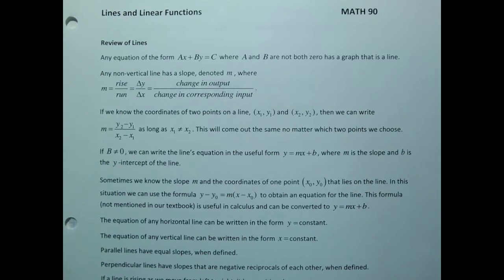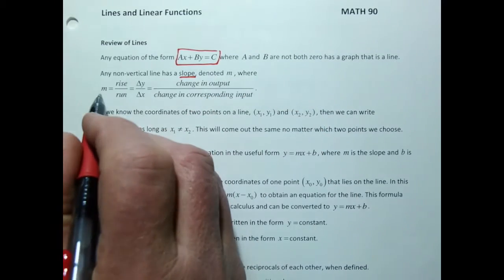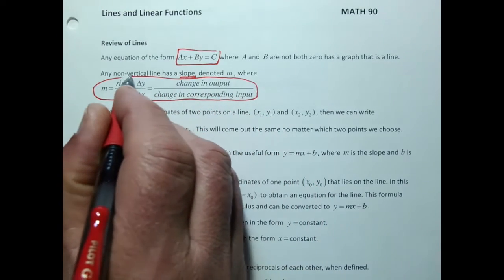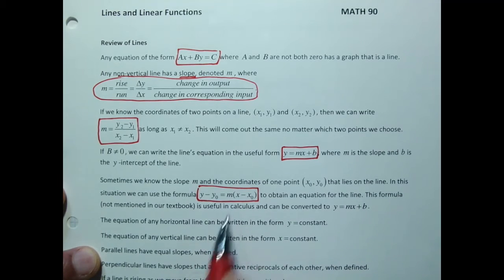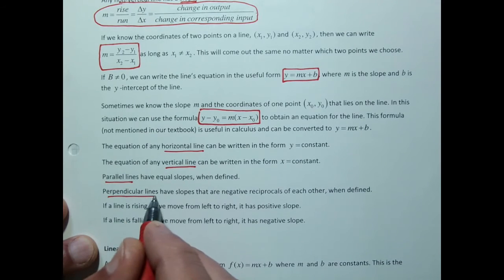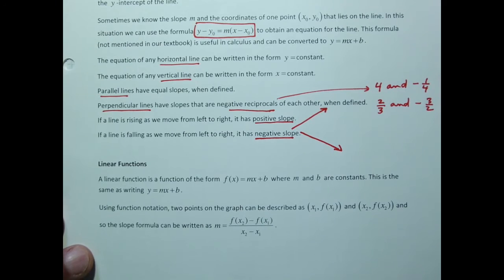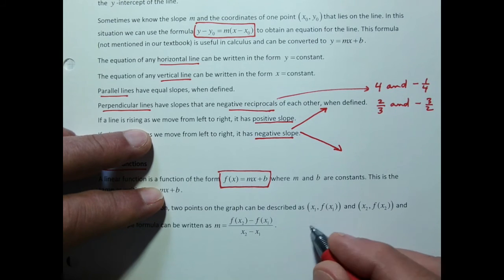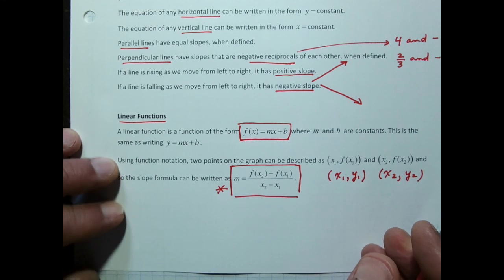MATH 90 Linear Functions Intro (130)